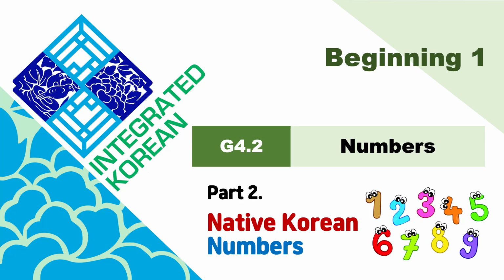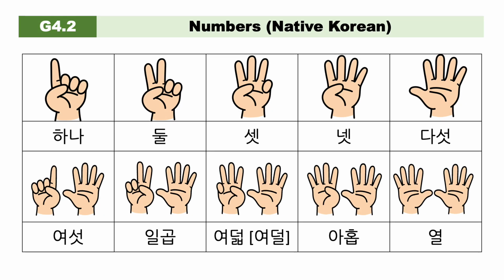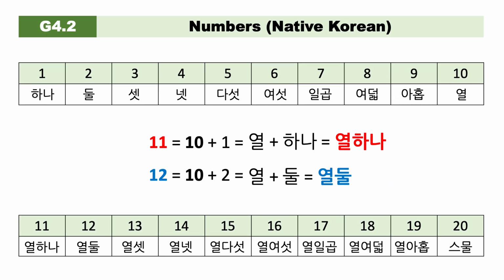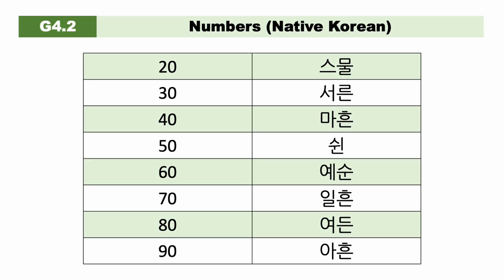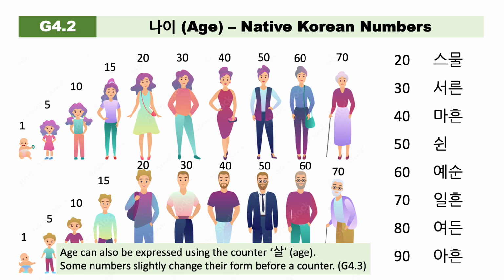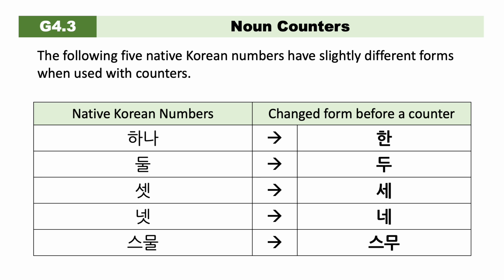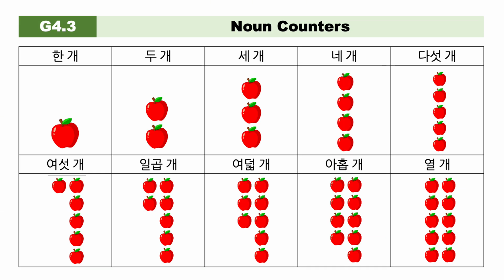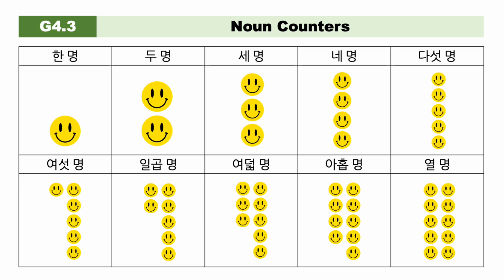Integrated Korean | Beginning 1 | Lesson 4 | G4.2 Numbers (Part 2. Native Korean Numbers)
Let's explore the grammar item, G4.2 Numbers (Part 2. Native Korean Numbers), in this video!

If you'd like to learn more about Korean and Korean learning materials, visit kleartextbook.com for textbooks, lecture slides, audio materials, and more!